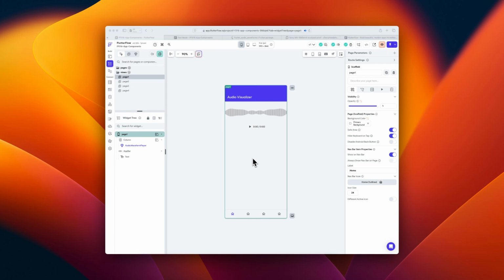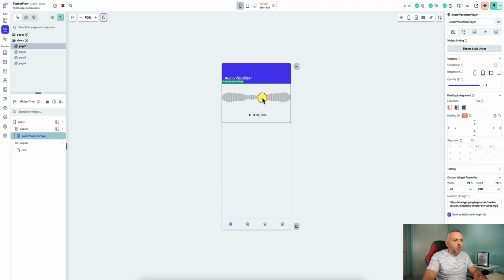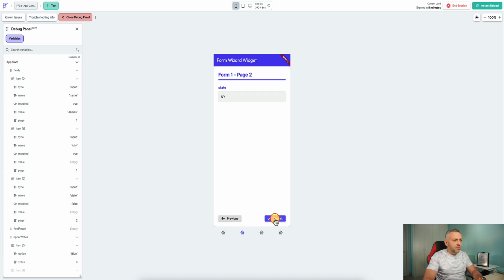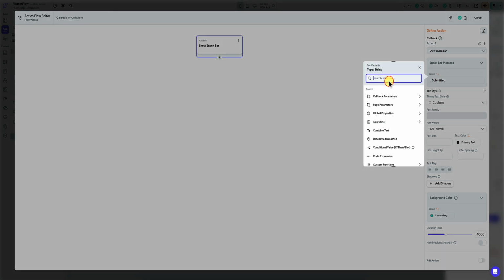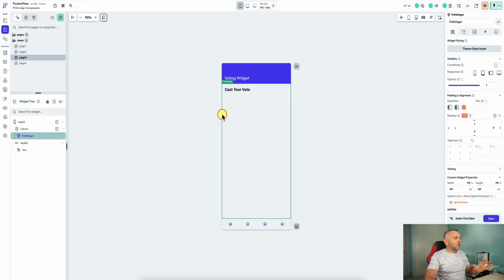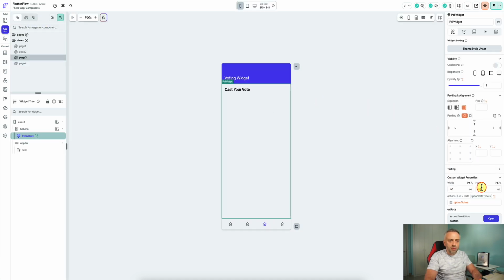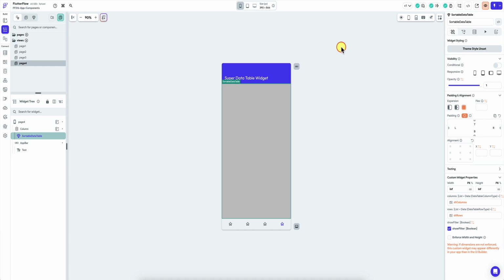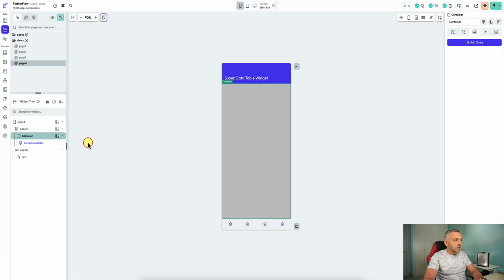Awesome and Powerful FlutterFlow Widgets Your App Needs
00:00:00 Intro
00:01:39 Widget 1
00:03:53 Widget 2
00:08:46 Widget 3
00:12:02 Widget 4
00:15:57 Get More Content